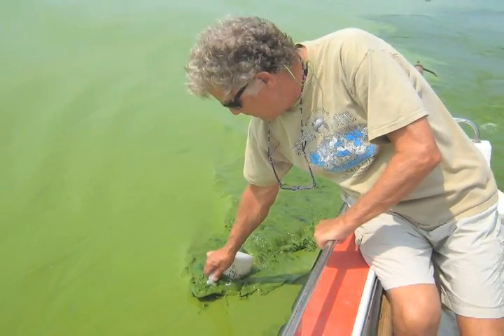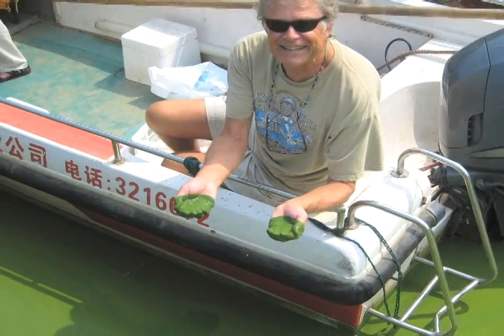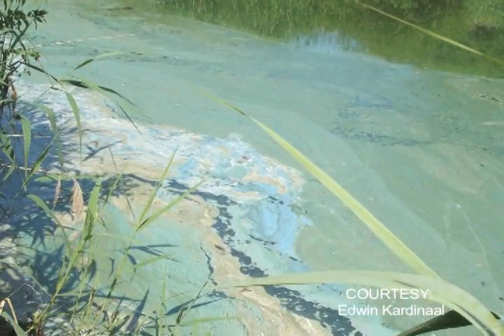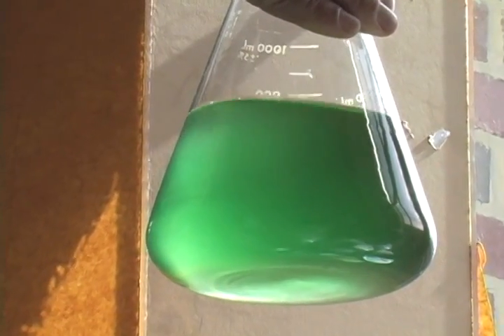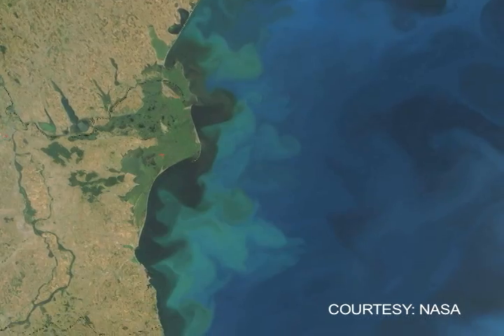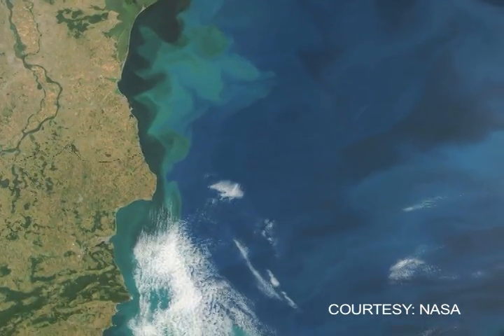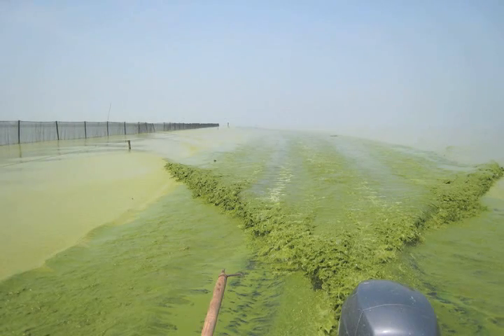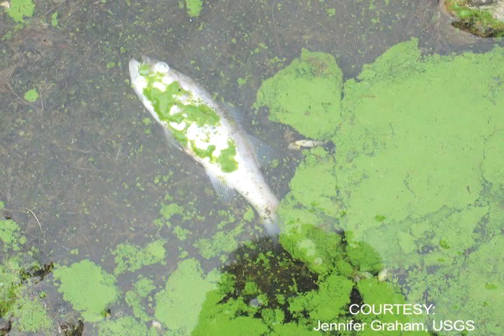Cyanobacteria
Hans Paerl, a University of North Carolina at Chapel Hill Institute of Marine Sciences Professor